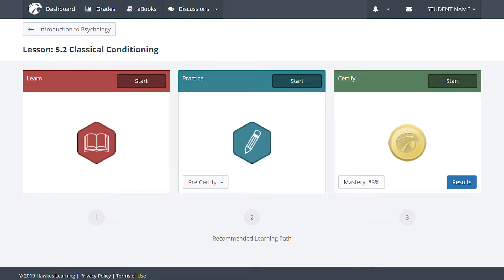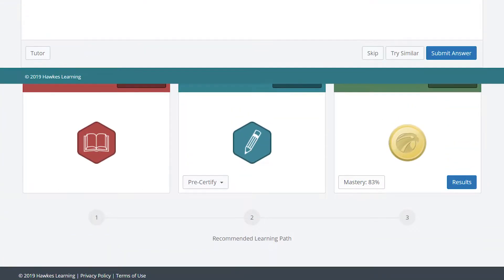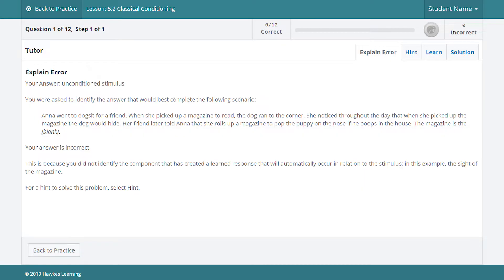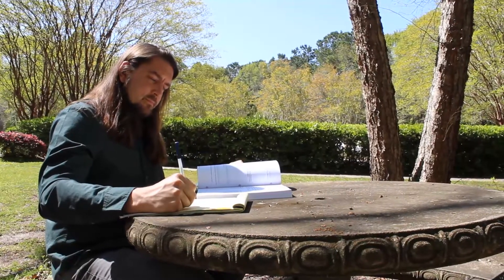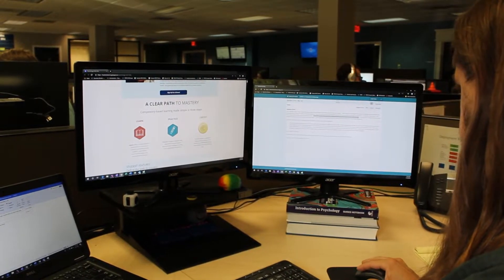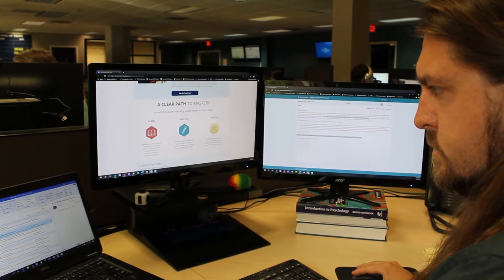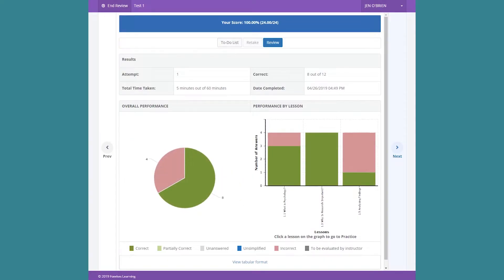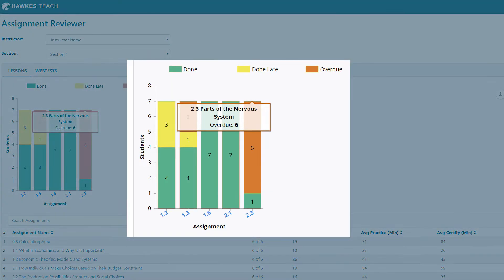Introduction to Psychology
Our materials are designed to make learning fun and engaging, with real-world examples and interactive activities that help students understand key economic concepts. With our platform, students can practice their skills with interactive assignments, quizzes, and tests, and track their progress with our powerful reporting features.